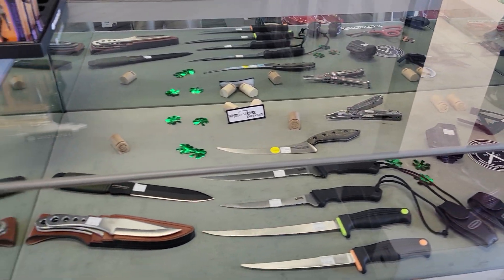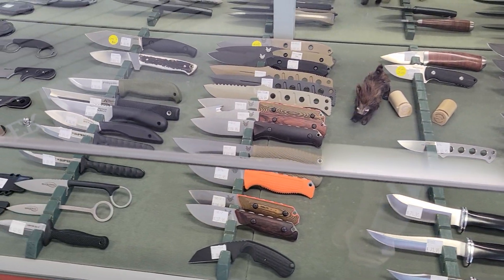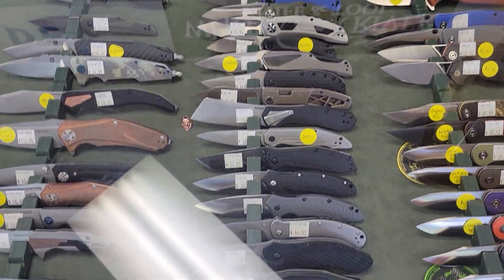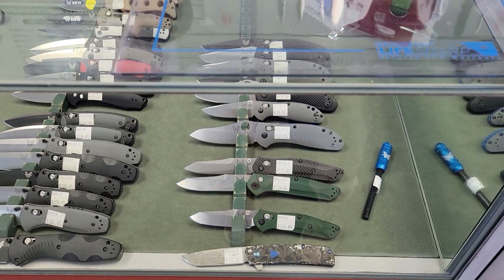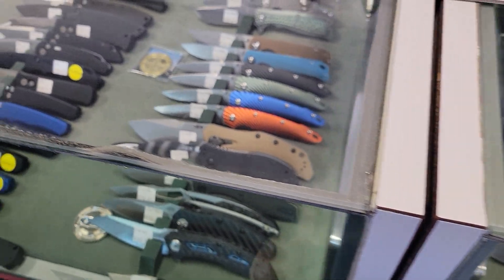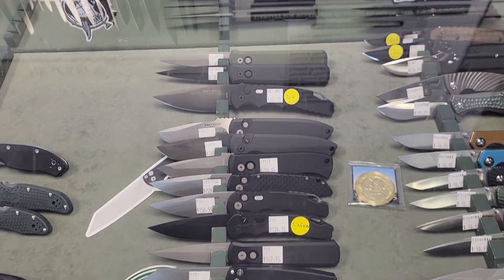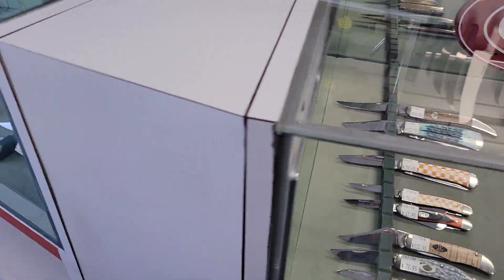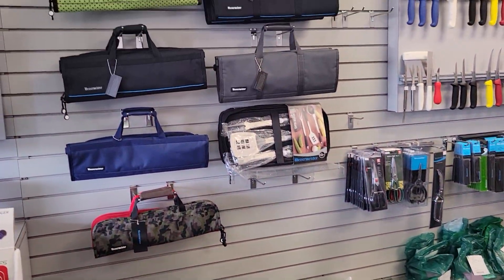Kelly's Cutlery in Modesto!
We dropped in on a very cool Cutlery shop in Modesto CA.